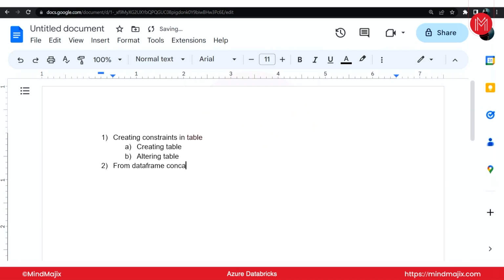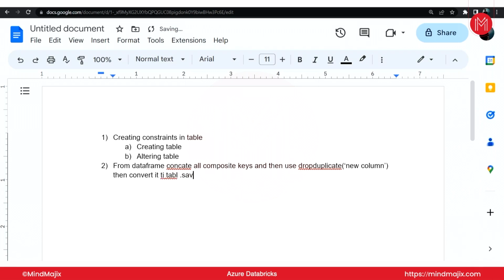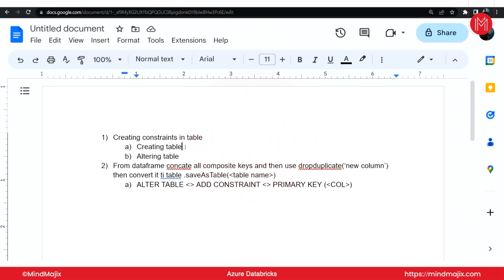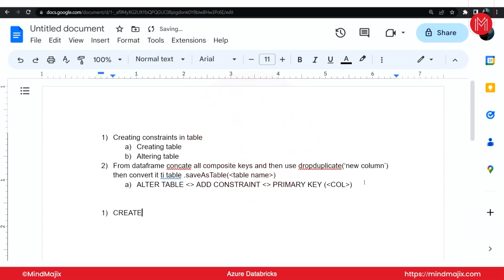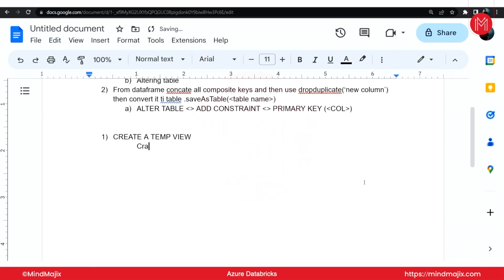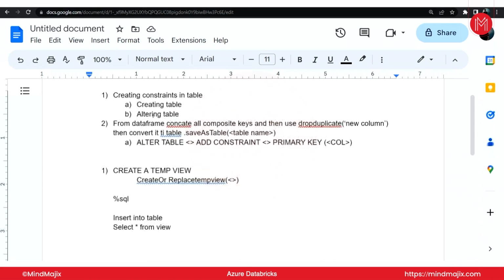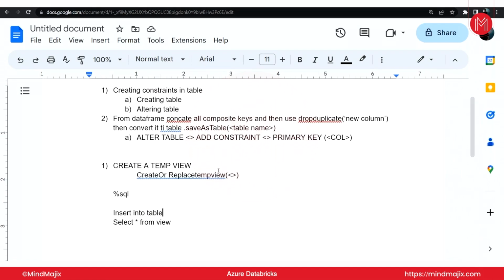How to Create Constraints in Table DataFrame? | Azure Databricks Tutorial | MindMajix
In this Azure Databricks tutorial, you'll learn how to create constraints in a table DataFrame in Azure Databricks. Constraints like Primary Key, Foreign Key, NOT NULL, UNIQUE, and CHECK help maintain data integrity and enforce business rules in your DataFrame tables.

🔥 Following are the topics we covered in this Creating Constraints in Table DataFrame video:
✔ What are constraints in DataFrames?
✔ How to define and apply constraints in Databricks?
✔ Use cases of NOT NULL, CHECK, and other constraints.

🔑 Key Features
👉 24/7 Support.
👉 Real-life Projects.
👉 Get Certified.